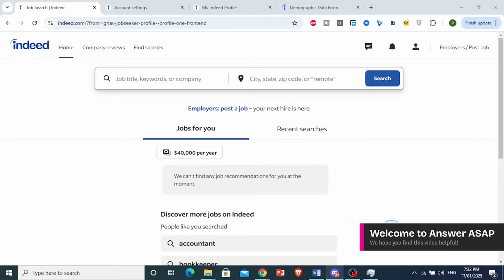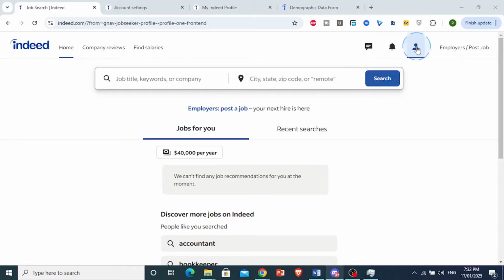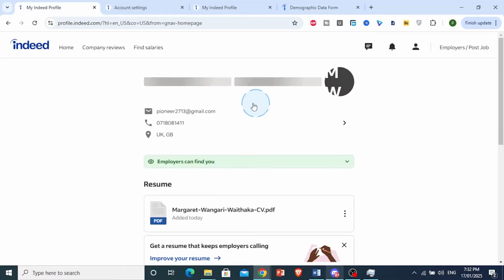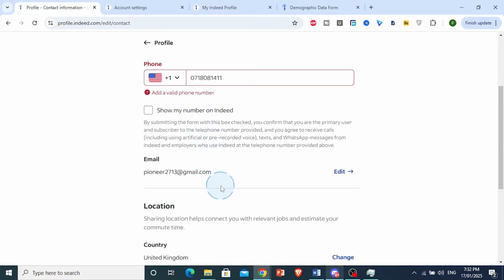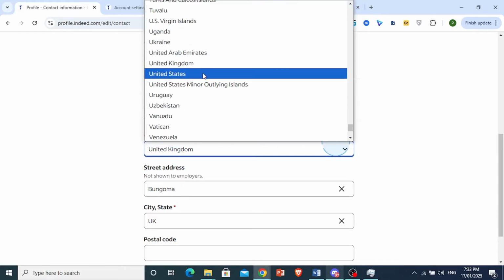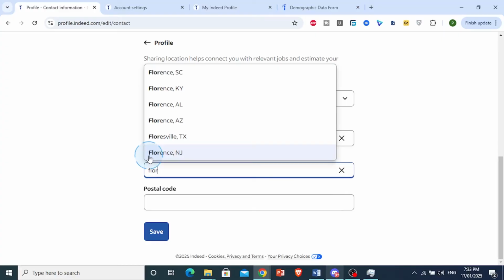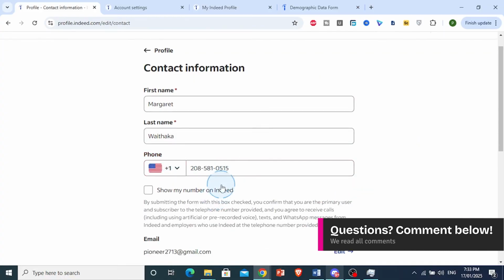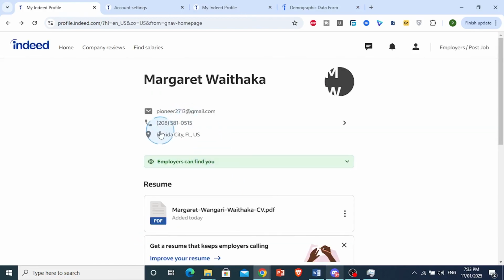How to Change Country or Location on Indeed (Step by Step)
Learn how to change your country or location on Indeed with this step-by-step guide. Whether you're looking for a job abroad or just want to expand your search, this video will show you how to easily update your location on Indeed.